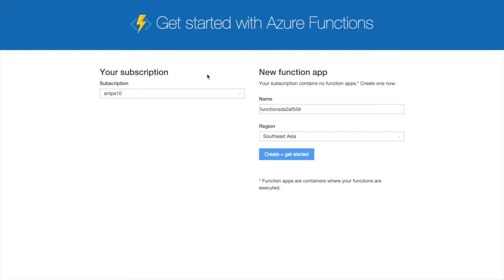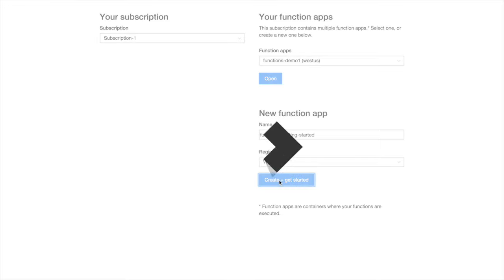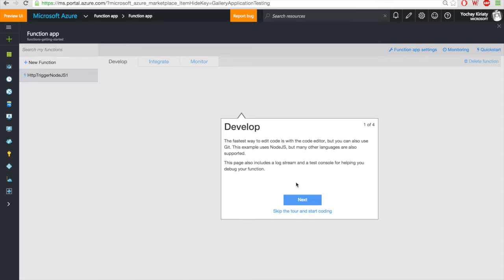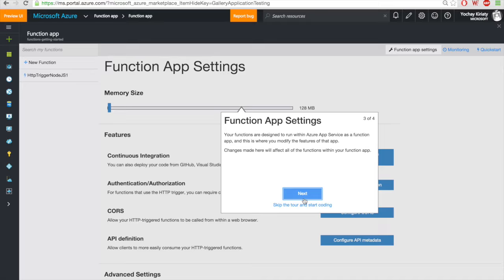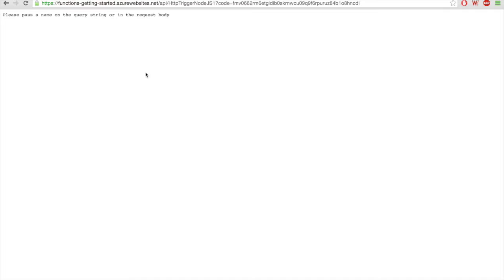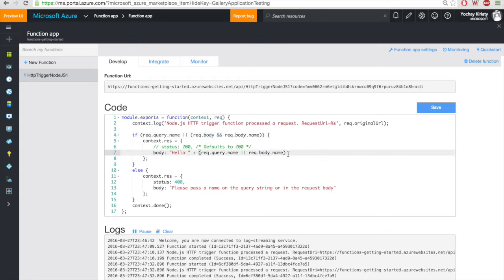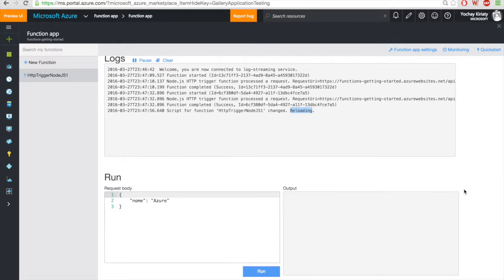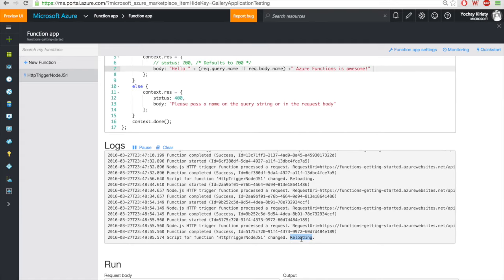Create Azure Function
In this video, you will see how easy it is to create an Azure Function with a simple HTTP Trigger.